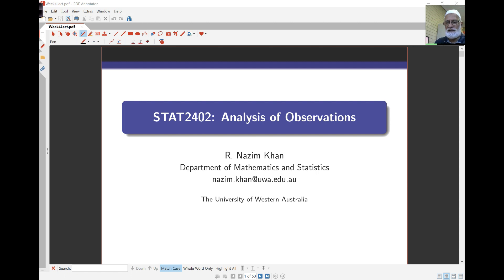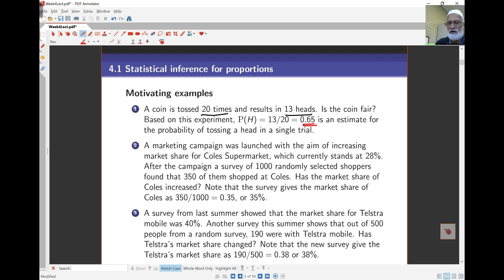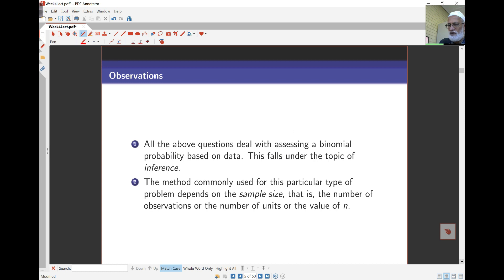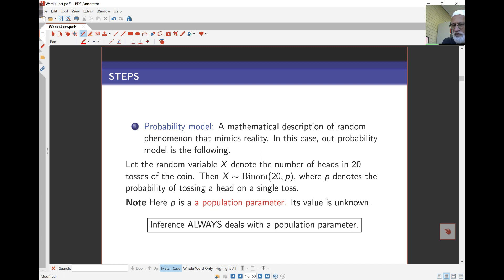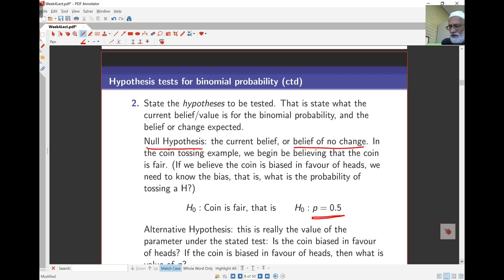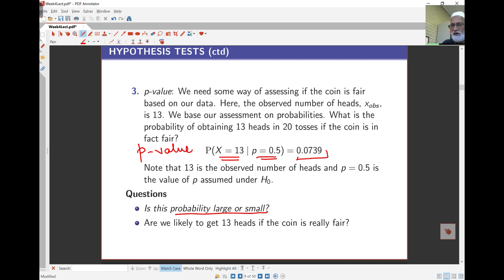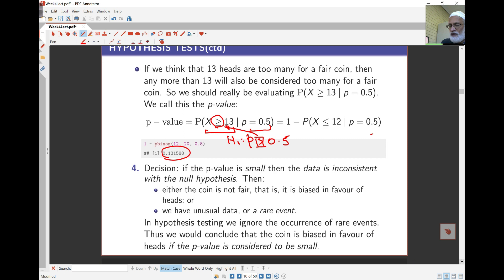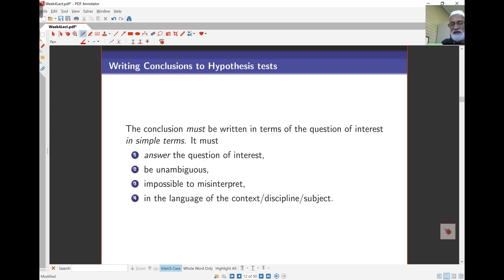Week4 Lect1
Inference for population proportion. Hypothesis test for single proportion.